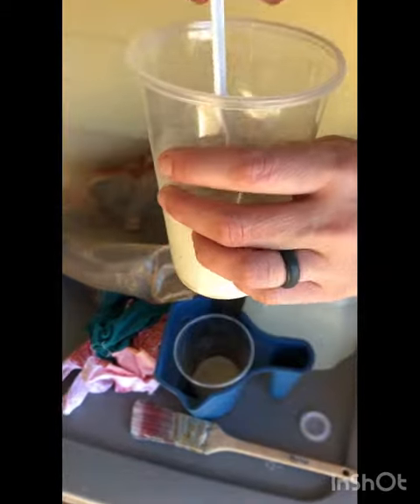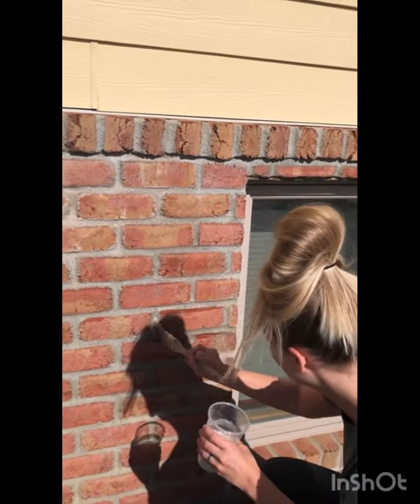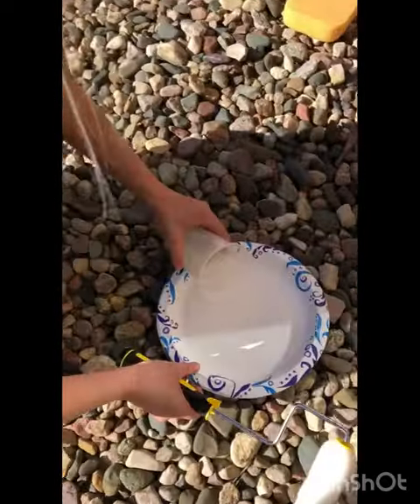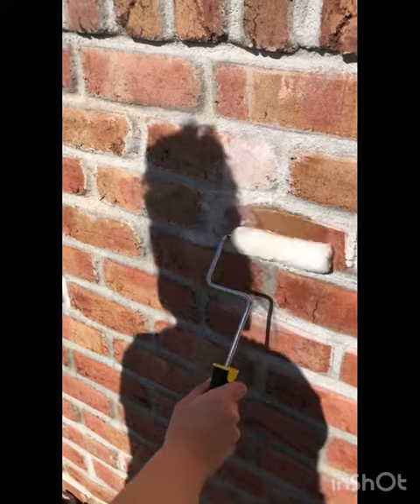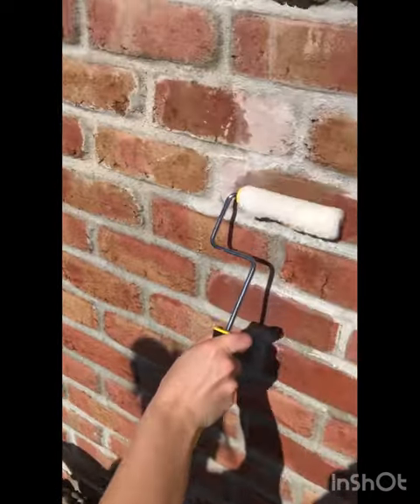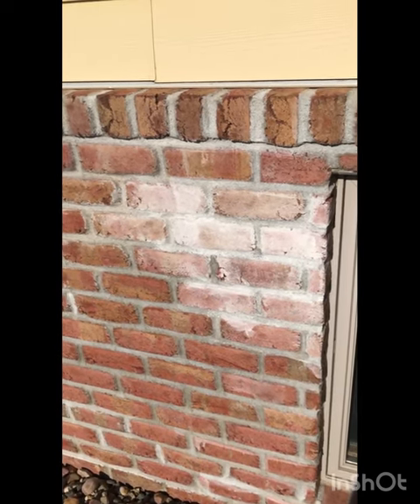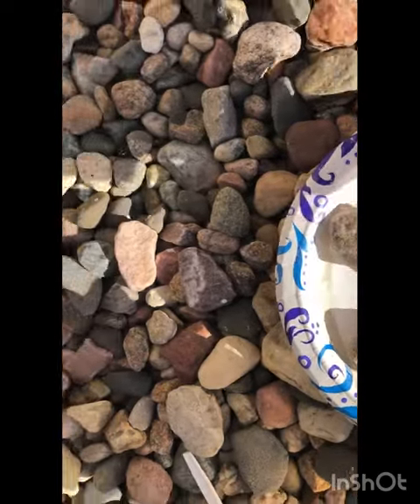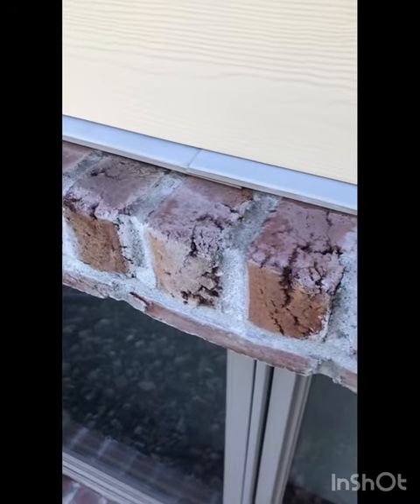DIY Brick Mortar Wash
DIY Mortar wash brick tutorial

Most supplies bought at Home Depot:
-VersaBond: white/blanco
-Angled paint brush
-6” roller
-Roller pan
-cups
-sponge
-spoon
-water jug (any kind)
Total: $30